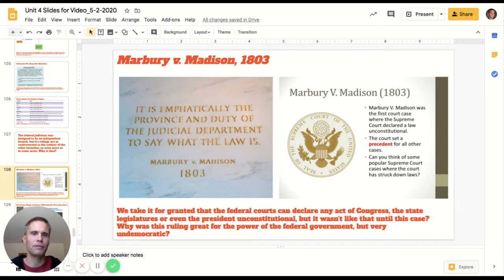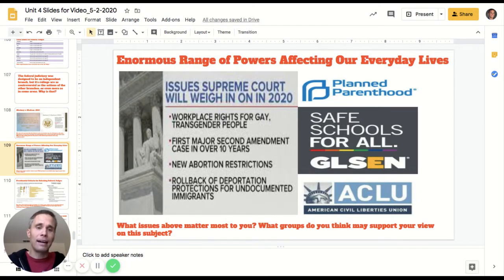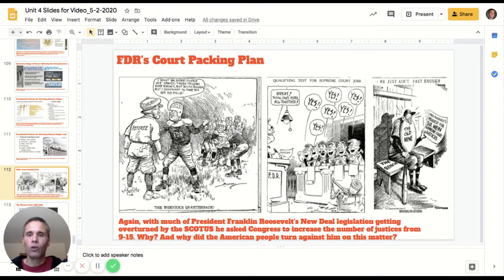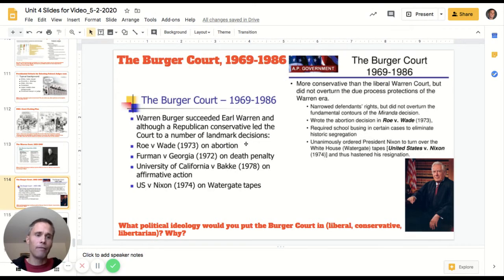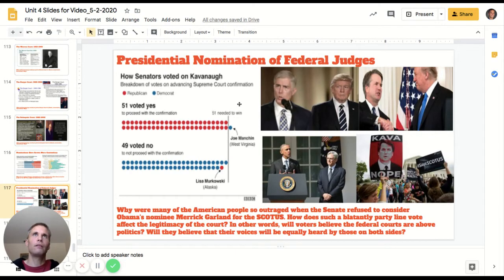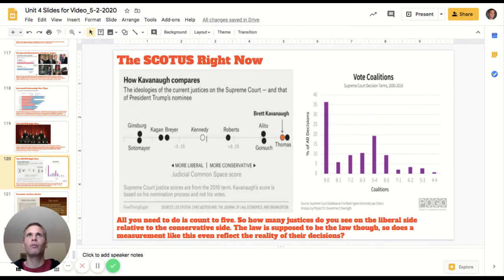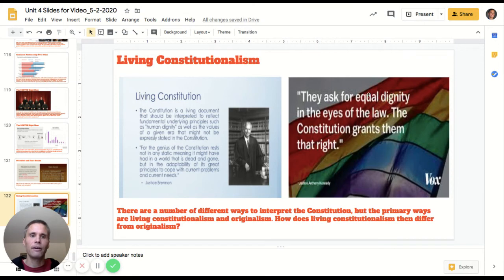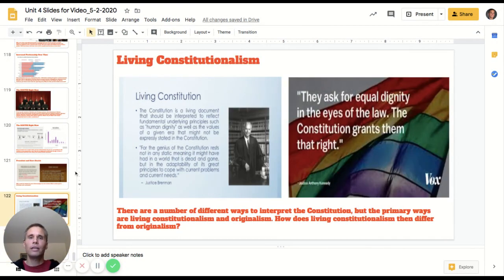Unit 4 Judicial Independence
The courts were designed to be an independent branch, but their decisions are as controversial if not more so than the other branches. Why is that? What factors influence the president in nominating those on the court? Which successfully are approved in the Senate? And finally, what factors go into the decisionmaking processes of the justices themselves? Watch here and find out.